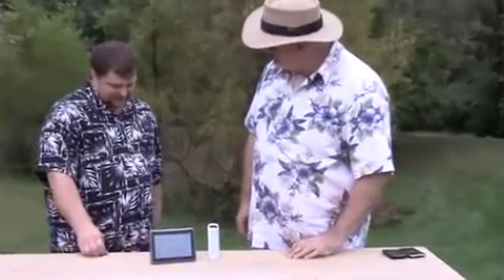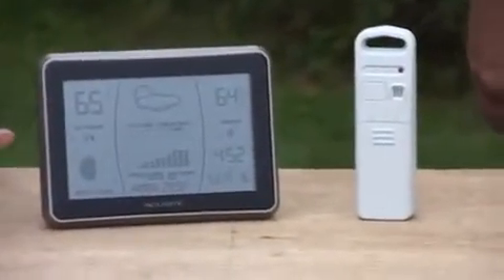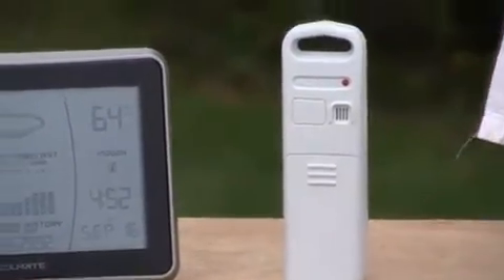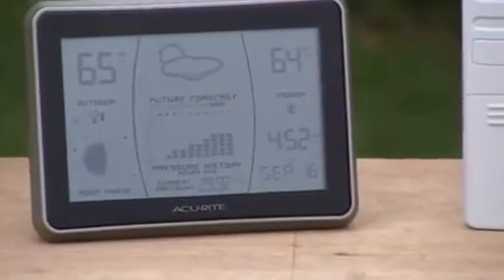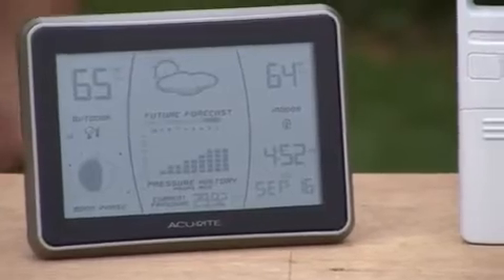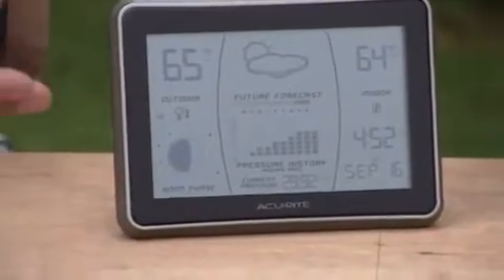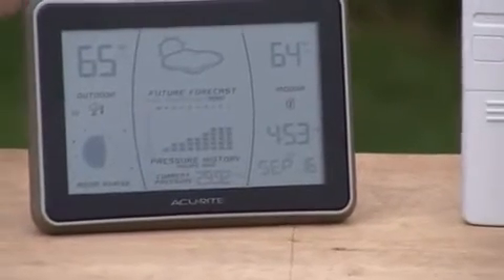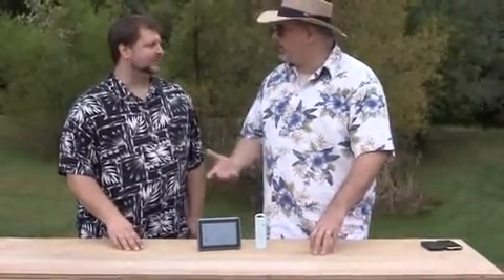AcuRite Weather Forecaster 00621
The AcuRite Digital Weather Station generates a weather forecast while tracking temperature, barometric pressure, moon phase, time and date.

Weather the day with confidence with your own weather and weather prediction information -- pinpoint accuracy right from your own backyard. The AcuRite Digital Weather Station uses patented Self-Calibrating Technology to provide your personal forecast of 12 to 24 hour weather conditions. Self-Calibrating Forecasting is generated from weather data measured by a sensor in your yard - giving you the most accurate forecast available for your exact location.

The bold, easy to read LCD screen also includes indoor / outdoor temperature with daily high / low information, barometric pressure history, moon phase, and a self-setting clock and calendar. Intelli-Time clock and calendar sets itself instantly to the correct time and date, and adjusts itself for Daylight Saving Time (DST). Display stands upright for tabletop use or is wall-mountable. The outdoor sensor features powerful wireless technology, low battery indicator light, and an integrated hanger for easy mounting. One-year limited warranty. It's more than accurate, it's AcuRite.